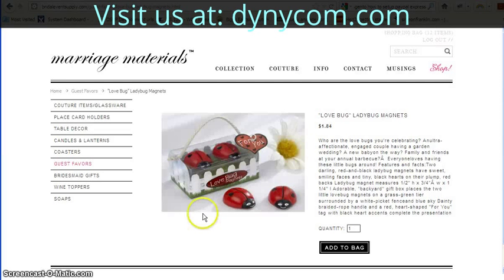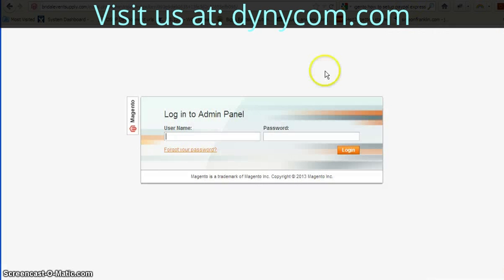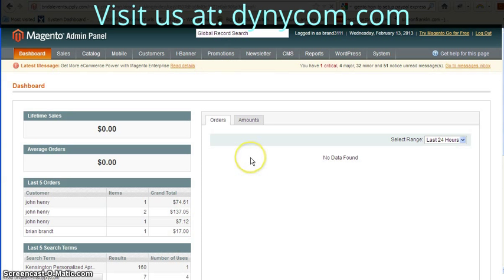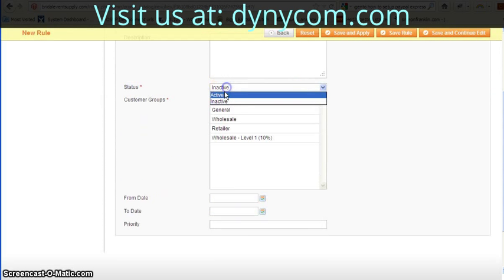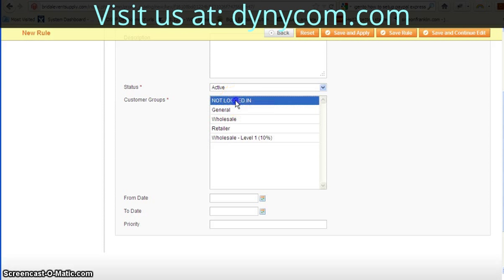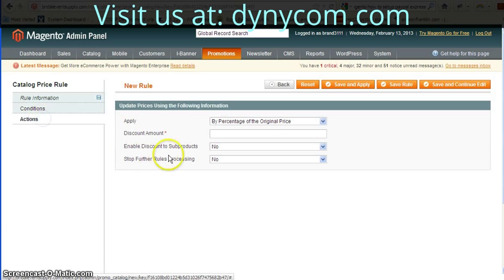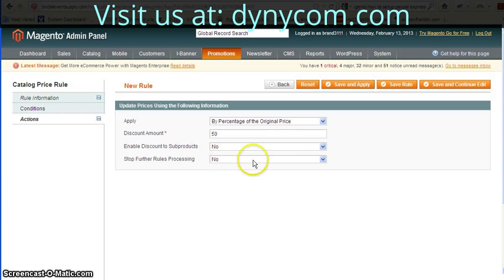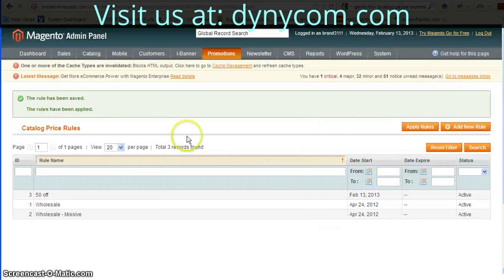Magento - How to Apply a Store Wide Price Discount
This is a 2 minute quick and simple Magento tutorial which covers how to apply a store wide discount to the price of all products.

for more...